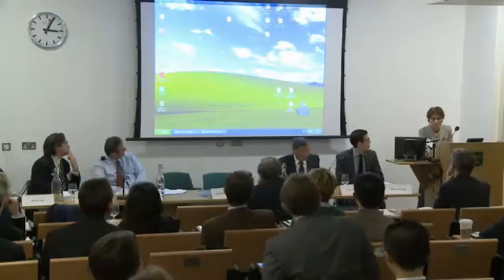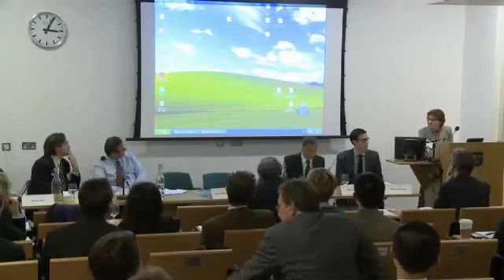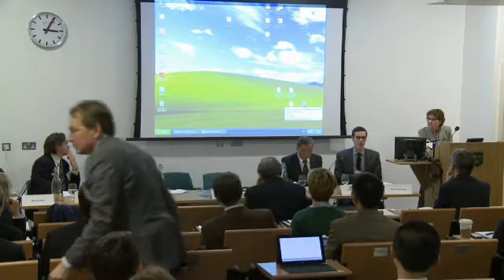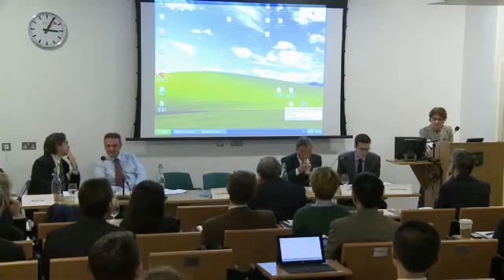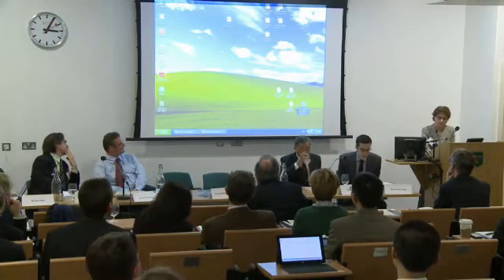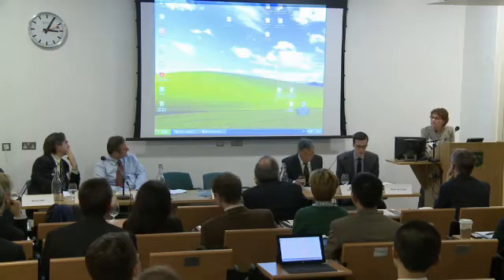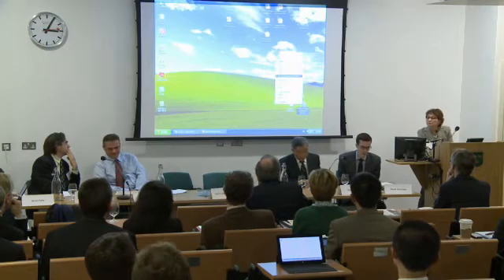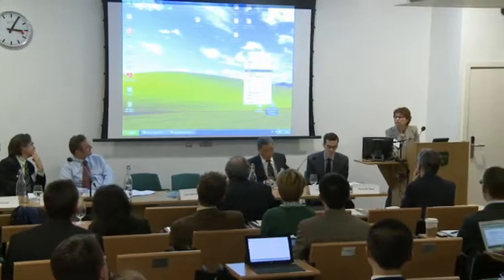Annette Kur - Max Planck Institute for Intellectual Property and Competition Law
'GUIs and Design Subject Matter' from The Future of Design Protection Conference in Oxford, UK on November 2, 2012.